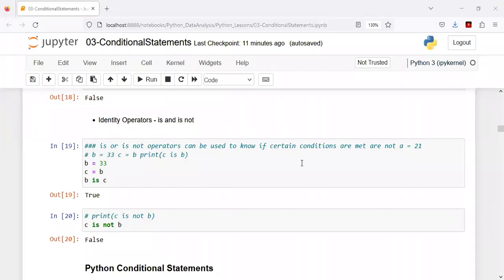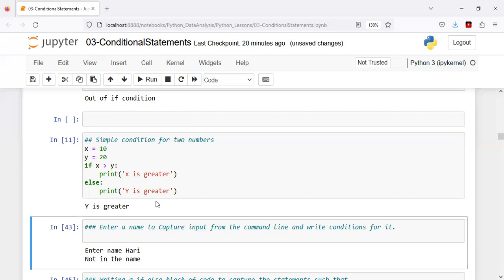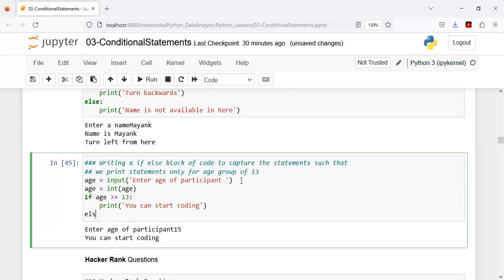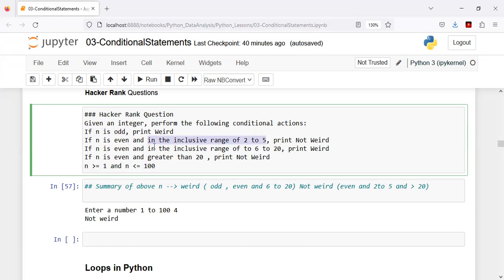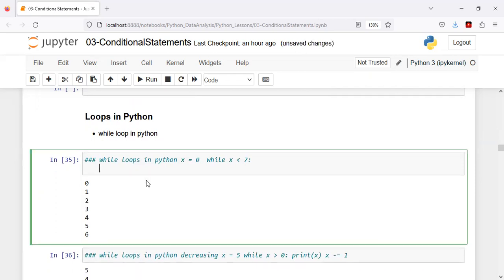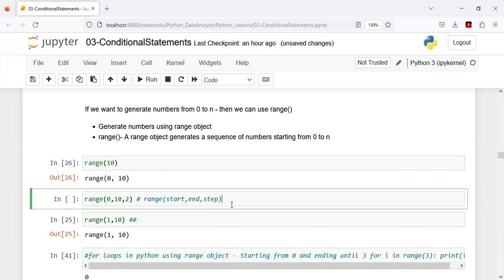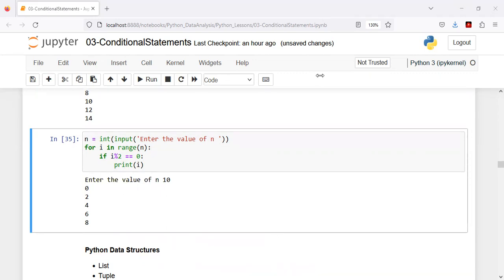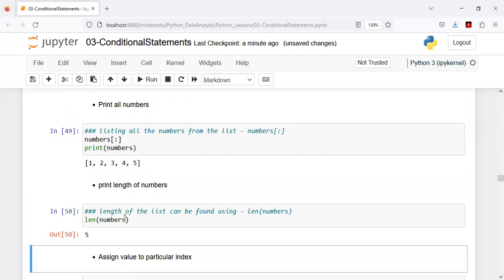Python Tutorials - Conditional Statements loops - Lesson 06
Python Lesson 06 - Conducted via zoom